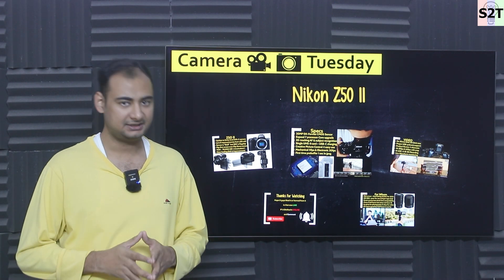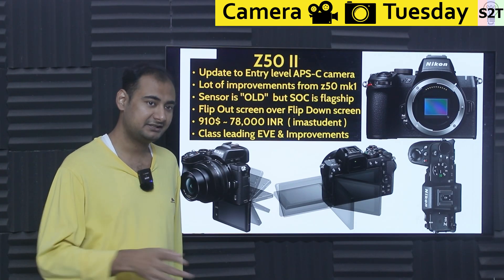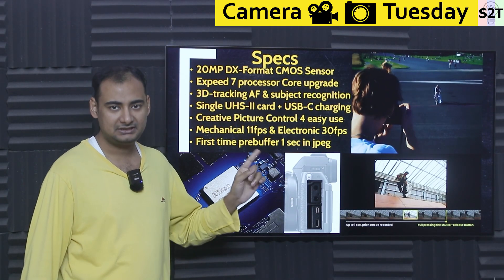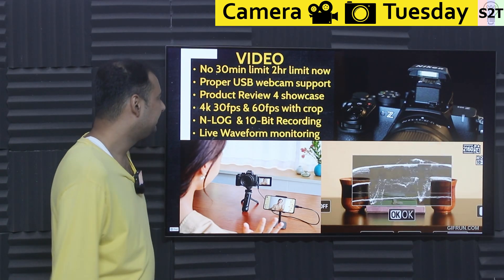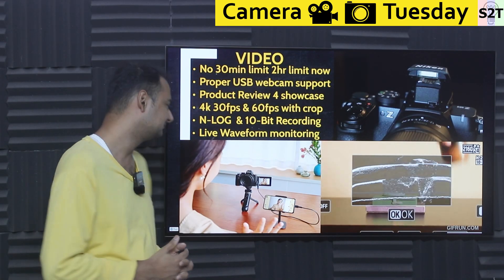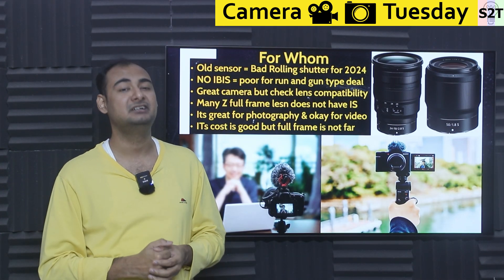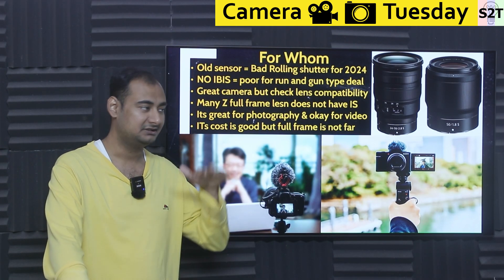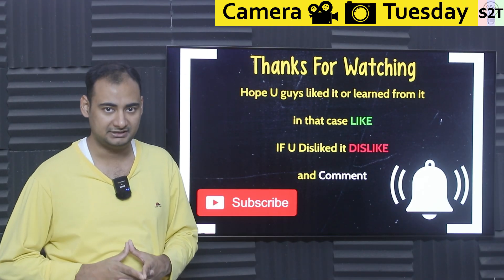Nikon Z50 II Explained {Camera Tuesday}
Instagram             hellyork

00:00 Intro
00:09 Z50 II
02:56 Specs
07:19 VIDEO
09:48 For Whom
15:22 Thank you